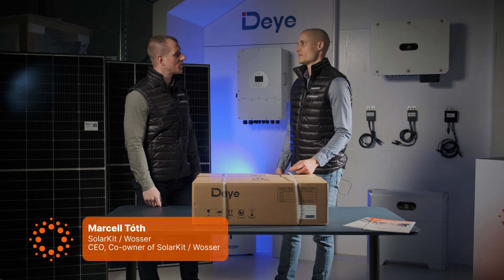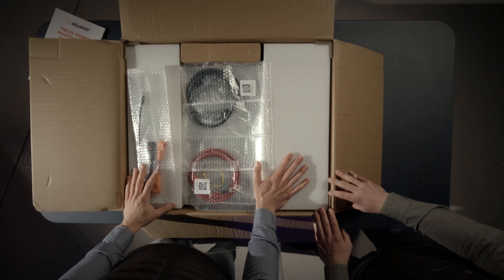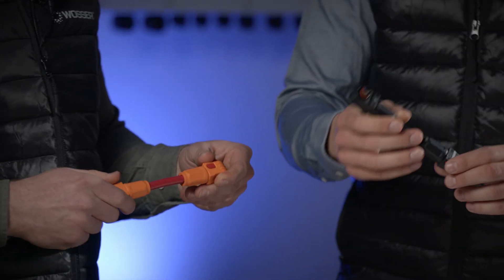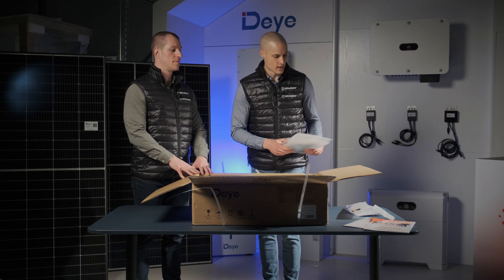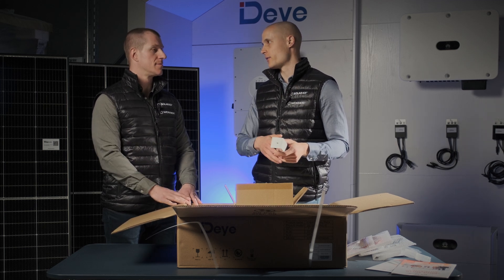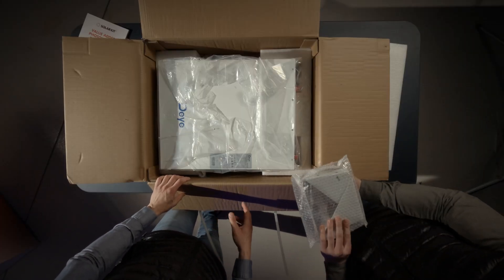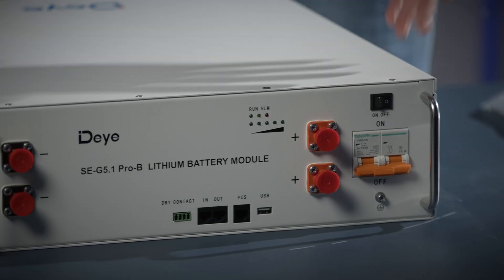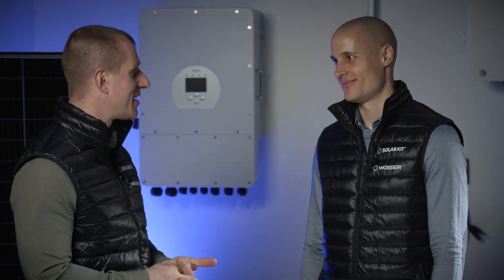UNBOXING Deye R5.1 pro B Battery - SOLARKIT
Discover the future of energy storage with the Deye R5.1 Pro B battery – one of SOLARKIT's most popular and installer-friendly solutions!
In this detailed unboxing video, we present the advantages of the second-generation Deye 5.1 Pro B battery, a favorite among installers across Europe for its fast setup and outstanding value for money.

In this video, you'll learn:
- What's inside the Deye R5.1 Pro B box 📦
- How to connect and scale multiple units ⚙️
- Expert tips for efficient installation 💬
- Why this battery is ideal for residential systems and hybrid inverters ☀️🔋

⚡ PRODUCT FEATURES:

🔋 Deye R5.1 Pro B Highlights:
- 5.1 kWh capacity, expandable system
- Plug & play connections for fast installs
- Full kit included: DC cables, connectors, legs, wall mount
- Supports parallel connection up to 12 units
- 10-year manufacturer warranty 💪

💼 Ideal for:
- Residential solar installations
- Hybrid and low-voltage inverter systems
- Modular, scalable energy storage setups
- Installers who prioritize efficiency and speed

🛠️ WHY SOLARKIT?
SOLARKIT is your expert, all-in-one solar wholesale partner, providing every product and support solution needed for successful solar installations.
As an official distributor of leading brands like Huawei, Solax, Deye, and Risen, we deliver competitive pricing and fast availability from our large in-stock inventory. With a 2000 m² warehouse in Budapest, we ensure prompt, reliable delivery – even same-day if needed.

Every partner is assigned a dedicated Key Account Manager who provides personalized quotes, guidance, and ongoing support to ensure projects run smoothly. Our comprehensive offering includes top-quality panels, batteries, inverters, mounting systems, and accessories – all in one place.
And with our knowledge hub of video tutorials, webinars, and downloadable documents, SOLARKIT is more than a product supplier – we’re your professional resource center.

⚡ A Trusted Wholesale Partner for the Solar Projects of Tomorrow
SOLARKIT’s mission isn’t just selling products – we’re building long-term, reliable partnerships.
We believe the future of solar is in the hands of professional installers, and we equip them with the tools, know-how, and flexibility they need to complete their projects quickly, accurately, and cost-effectively.
Knowledge sharing, agility, and customer focus define our approach.

Join our partner program with no commitment – gain access to full pricing and request your custom quote today. Become part of a community where innovation and support go hand in hand.

00:00 – Intro
00:44 – Unboxing
00:53 – User manual, cables, connectors
02:47 – Mounting options (non-rack)
03:40 – Other inverter compatibility
04:30 – Second unboxing segment
04:42 – Connecting to inverters
04:13 – Pro installation tip
05:57 – Outro